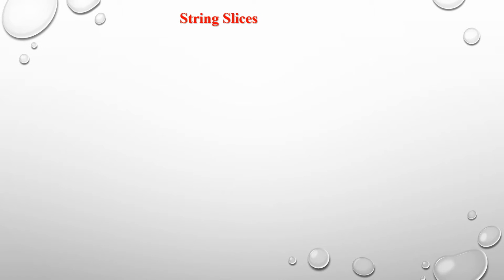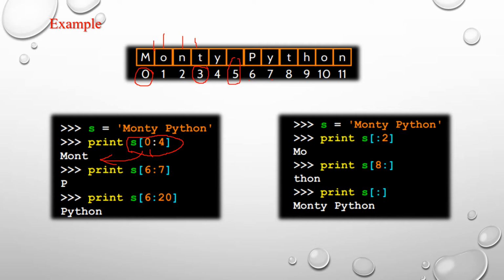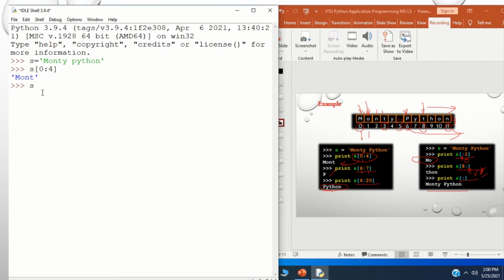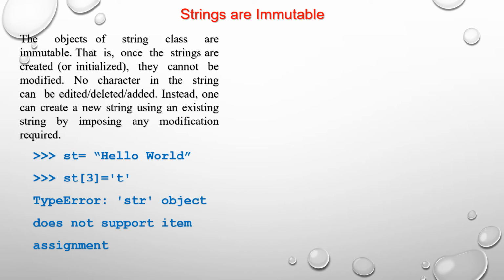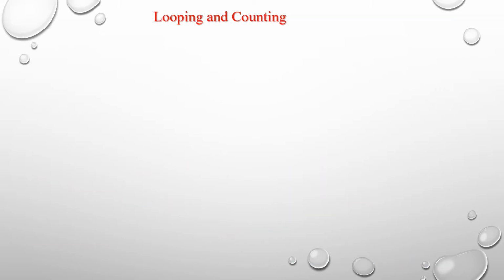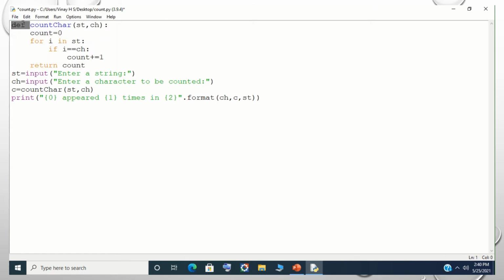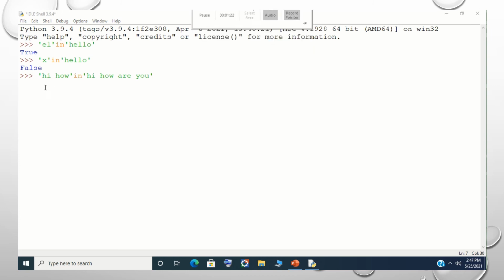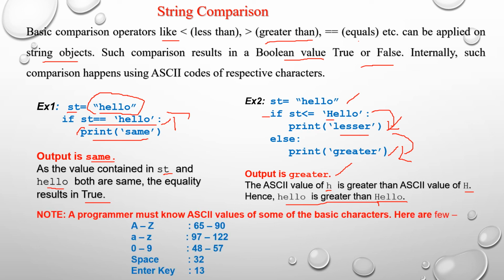VTU Python Application Programming M2 L5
String Slices ,Strings are Immutable, Looping and Counting ,The ‘in’ Operator & String Comparison

Asst. Professor